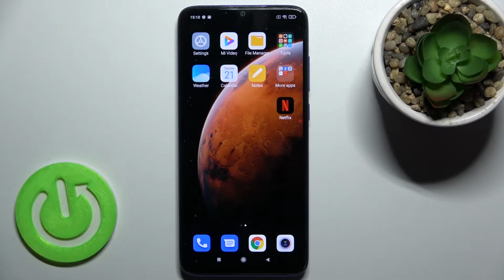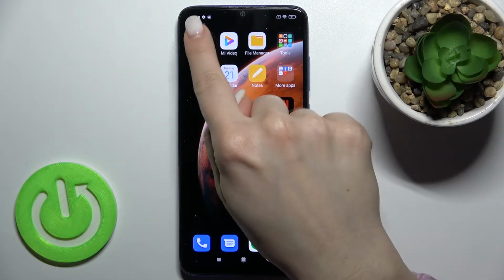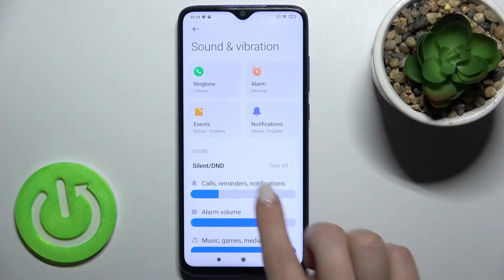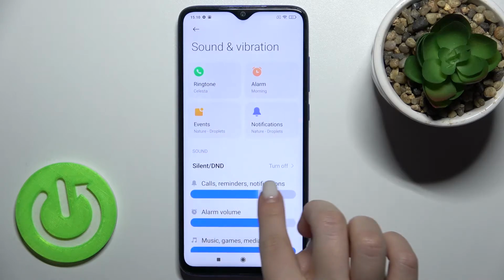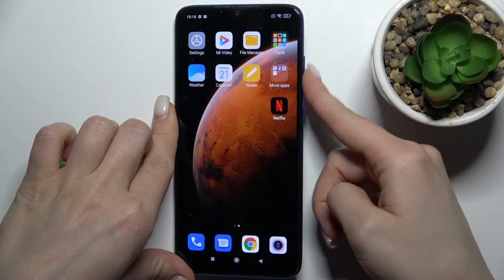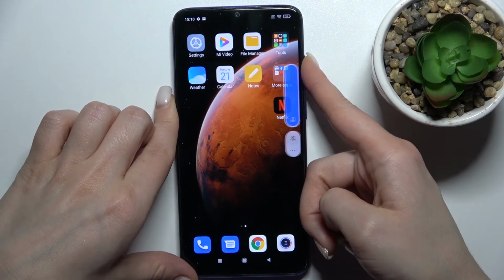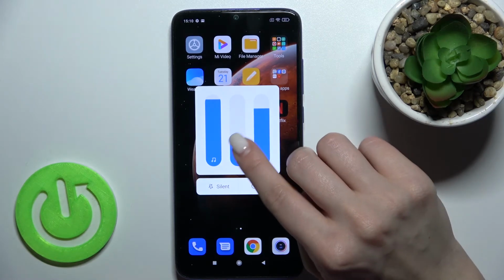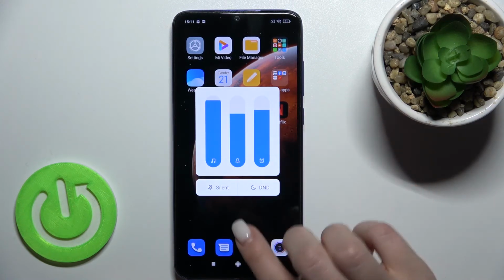How to Adjust Ringtone Volume on XIAOMI Redmi Note 8 Pro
Learn more information about the XIAOMI Redmi Note 8 Pro:
This video tutorial is dedicated to the way in which you can change and regulate the ringtone volume on your XIAOMI Redmi Note 8 Pro smartphone.  Therefore, if you were having issues or difficulties with increasing or respectively decreasing the incoming call sound volume, we are encouraging you to watch this video. Kindly enjoy!

How to change the ringtone volume on XIAOMI Redmi Note 8 Pro? How to increase the ringtone volume on XIAOMI Redmi Note 8 Pro? How to decrease the ringtone volume on XIAOMI Redmi Note 8 Pro? How to adjust the incoming call sound volume on XIAOMI Redmi Note 8 Pro? How to change incoming call sound volume on XIAOMI Redmi Note 8 Pro?